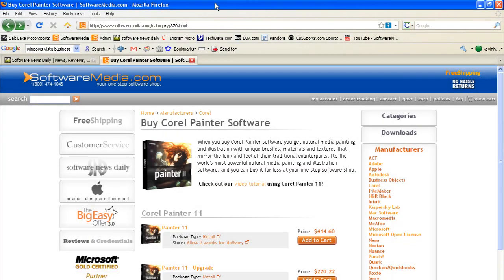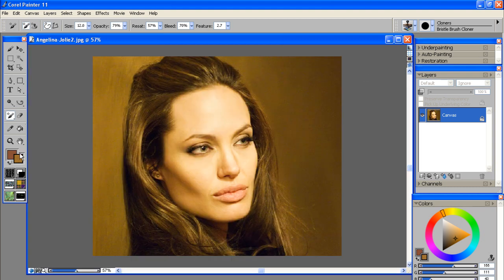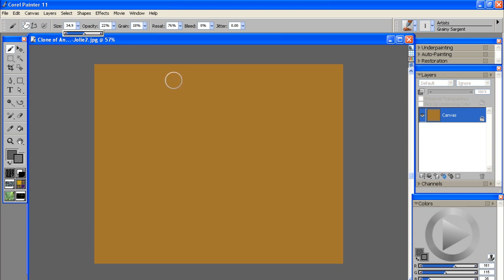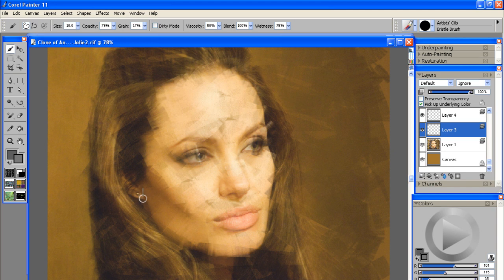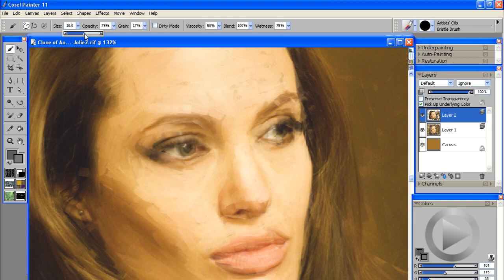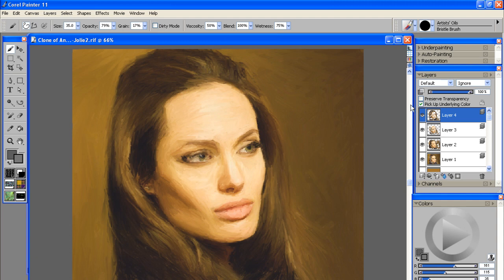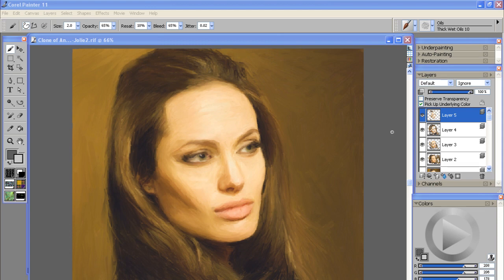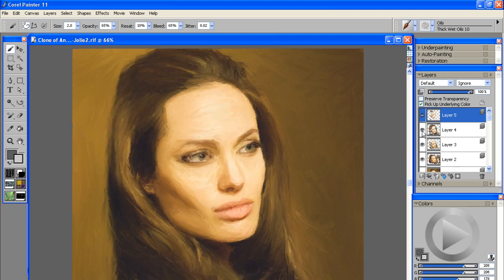Angelina Jolie Photo Painting | Corel Painter 11 Tutorial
A Corel Painter 11 tutorial of how to create a realistic portrait of Angelina Jolie from a photograph.